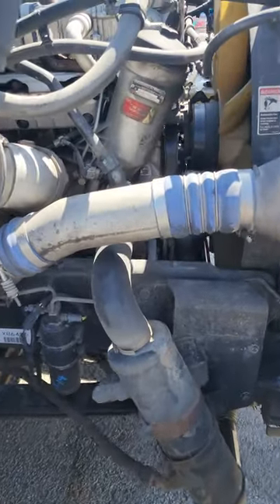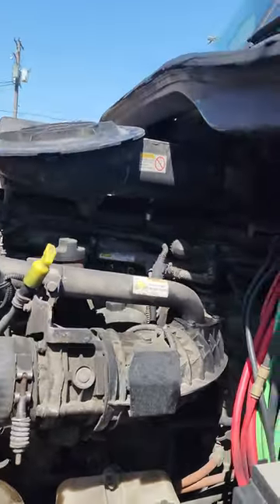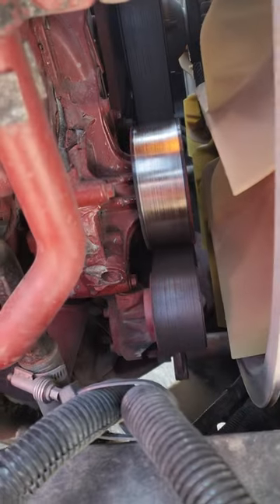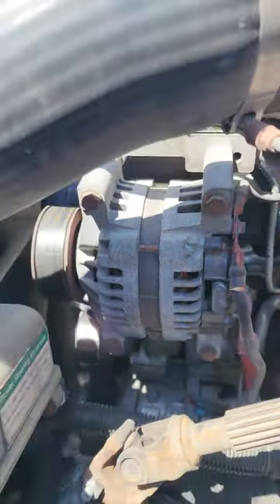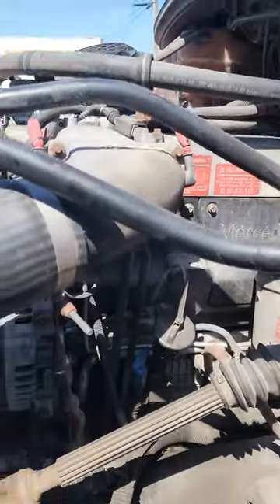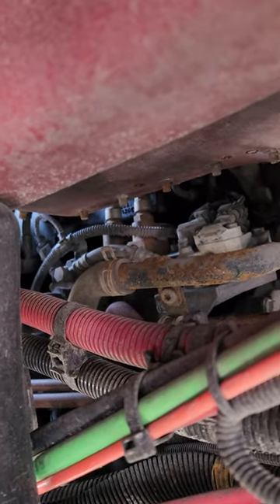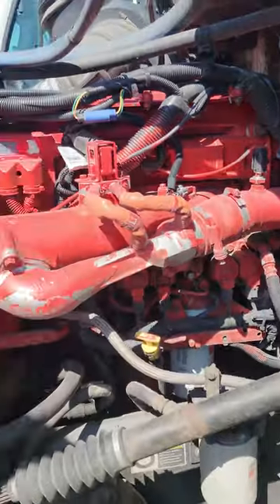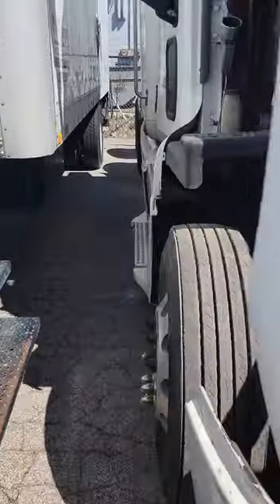how to identify the water pump, alternator the air compressor